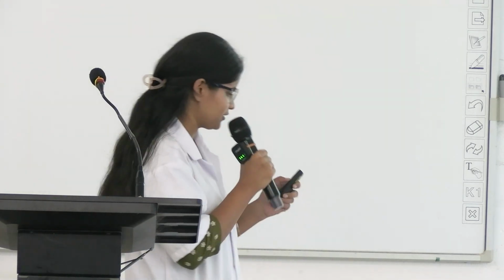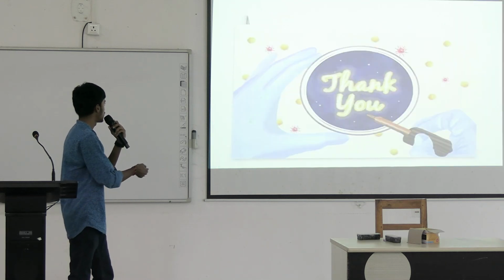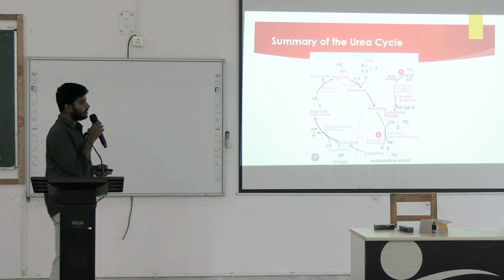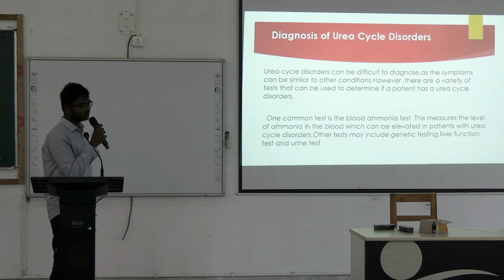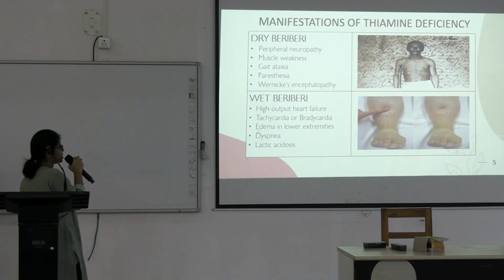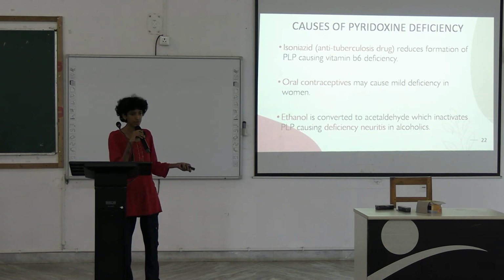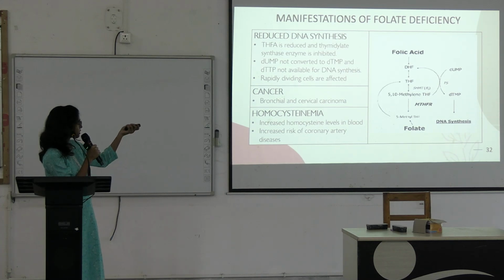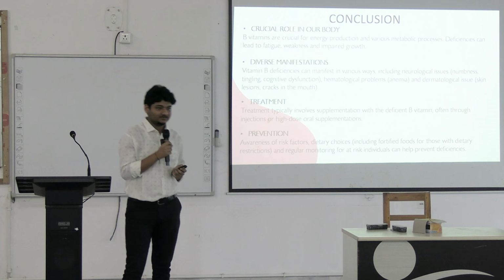Lecture On Nutrition Masterclass: Second Messengers, Urea Cycle & Vitamin B Deficiencies | MBBS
[00:08] Second Messengers: An exploration of the different types of second messengers, their characteristics, and their role in cellular signaling.

[11:41] The Urea Cycle: A detailed explanation of the five steps of the urea cycle, the enzymes involved, and the clinical significance of urea cycle disorders.

[23:16] Vitamin B Deficiency Disorders: A comprehensive overview of the various Vitamin B deficiencies, including their causes, symptoms, and treatment.

On: BIOCHEMISTRY by Prof.(Dr.) Tridibeswar Mandal  & Dr. Sandip Ghosh